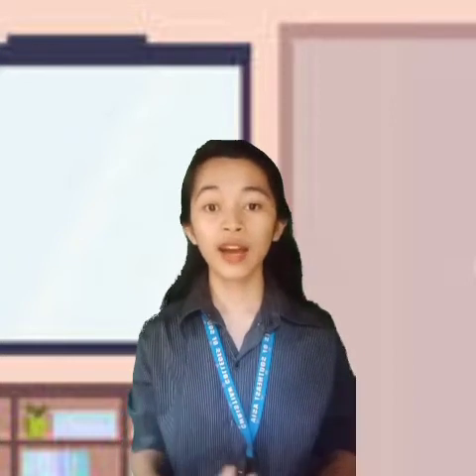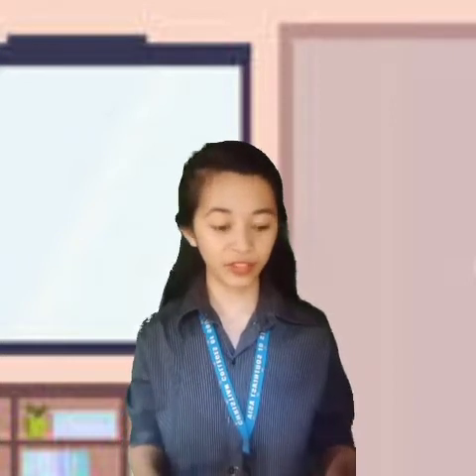Conduct Competency Assessment Demonstration (BPP NCII QUALIFICATION)